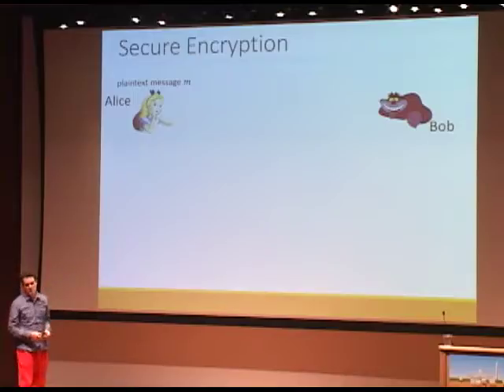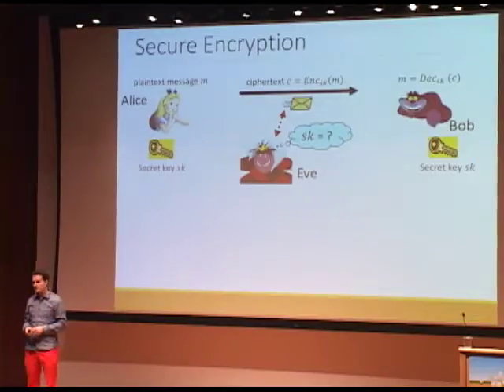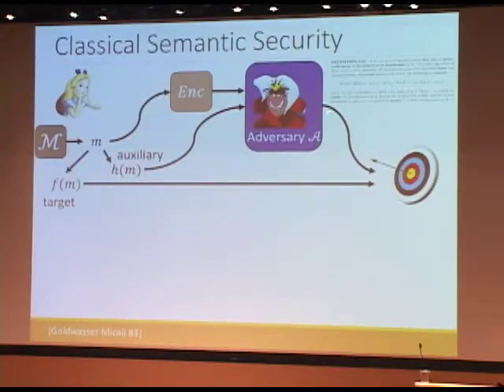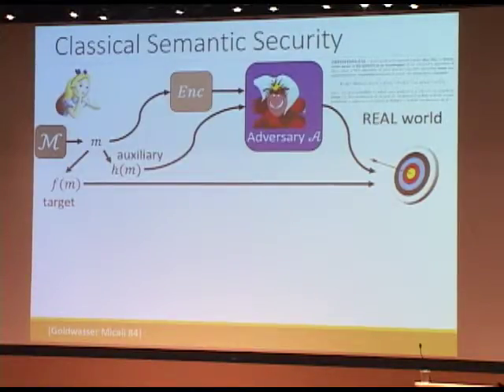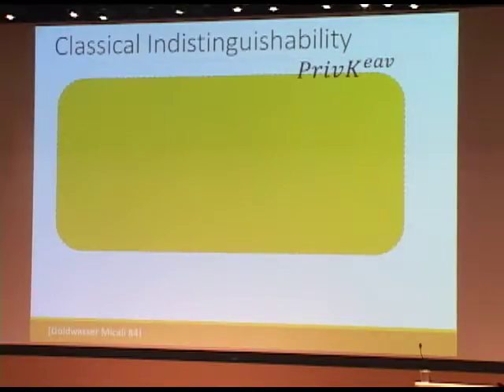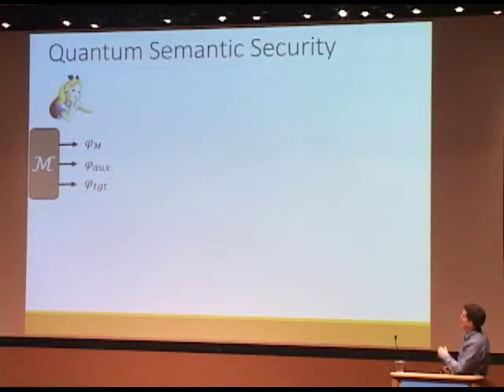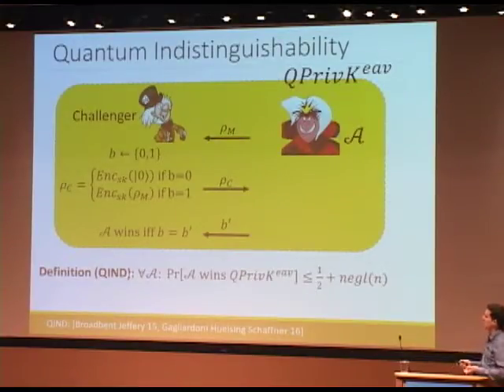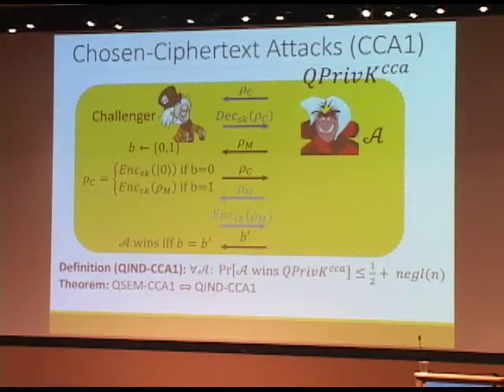Christian Schaffner: Computational Security of Quantum Encryption